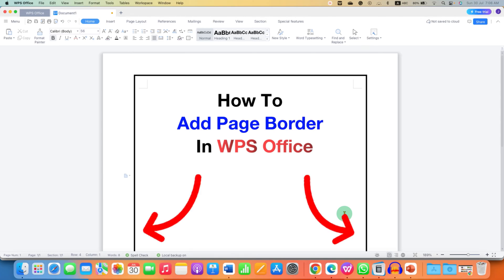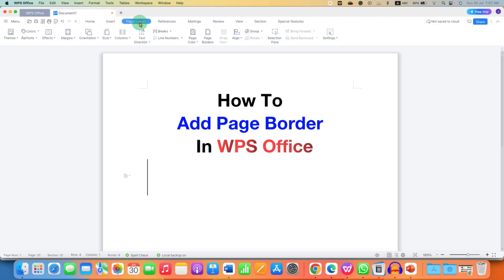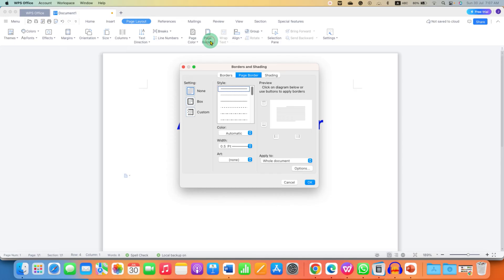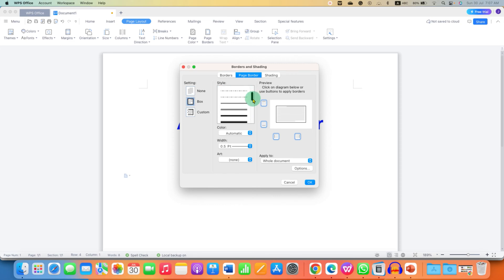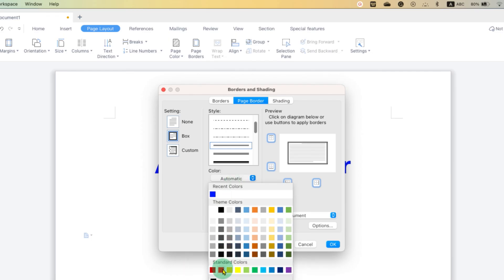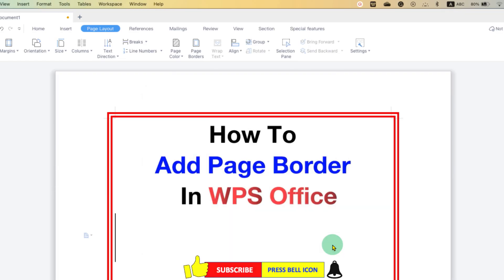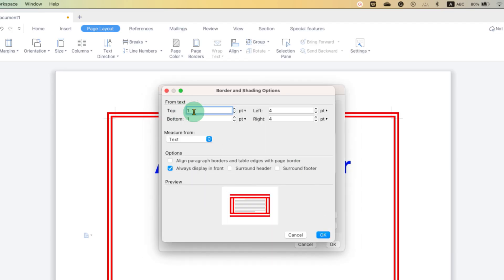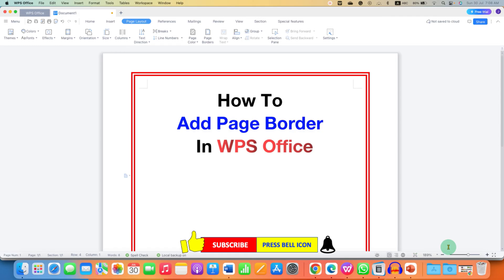How To Add Page Border In WPS Office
In this WPS Office Tutorial watch How To Add Page Border In WPS Office Writer / Word document on a Computer. and 🔥 WPS Tutorials free Go to "Layout" Tab and Click "Page Border" option Under the Page Border select the style of border like dotted dashed solid or double line border. Also, select the border Page Colour ad width (thickness) and then click on "OK" to Insert Page Border in WPS Office document